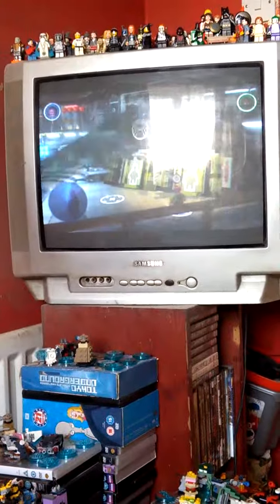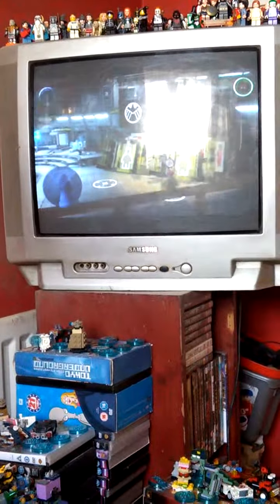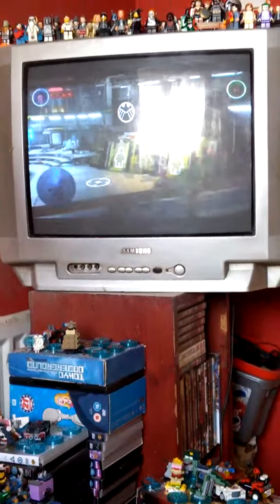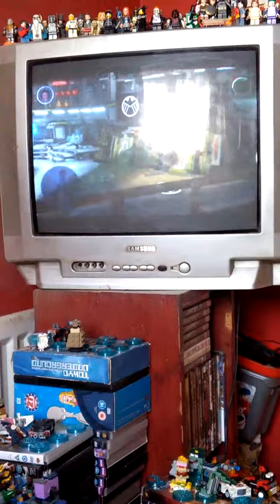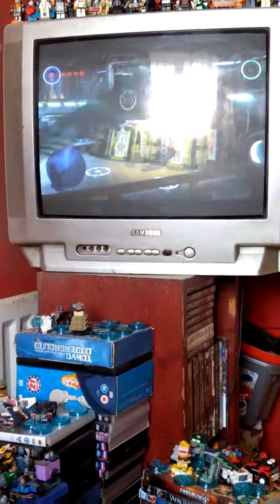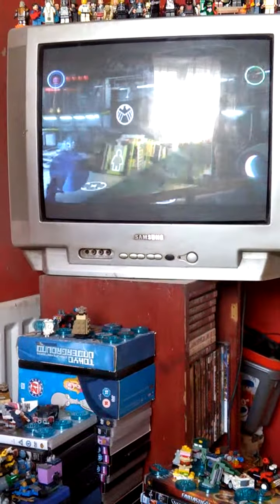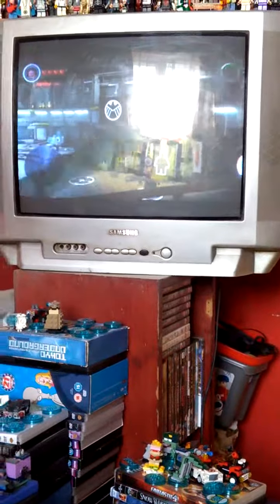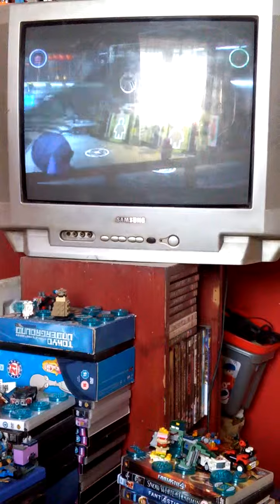My first attempt at making New Goblin for Lego Marvel Avengers Details on the Descriptions below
Okay folks here's my details on making my Custom made New Goblin. First off I just wanted to say sorry for the quality of it as I'm using my phone to make it so here you go.
What you need is Tony's Hair Peace, Winter Soldiers face and head, A Black Body, Green Hips, Black legs and of course Nebula's Swords, his Arms and hands are also black. so that's it my first attempt at making him enjoy and thanks for watching ;)